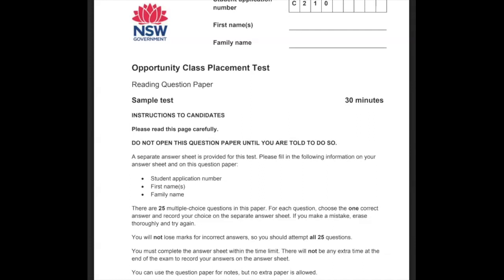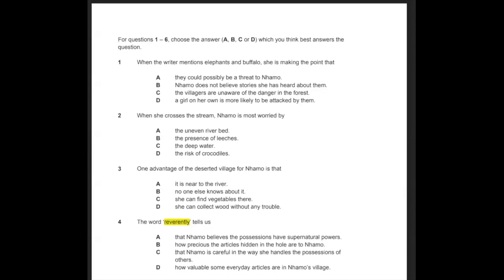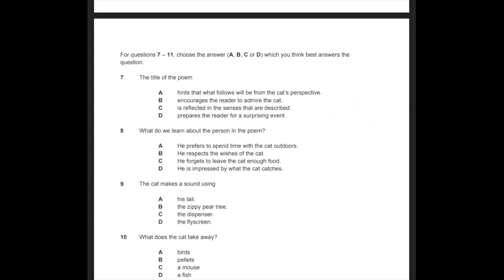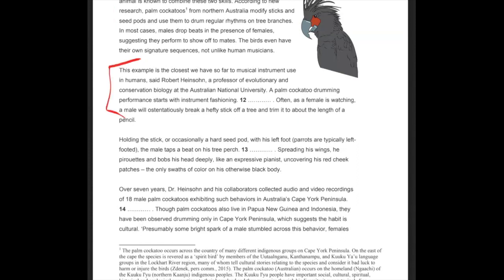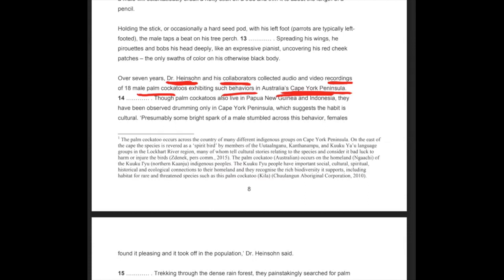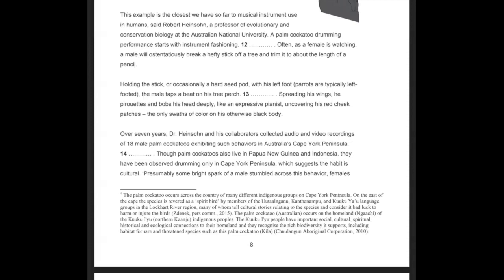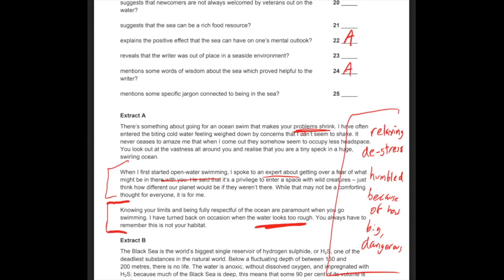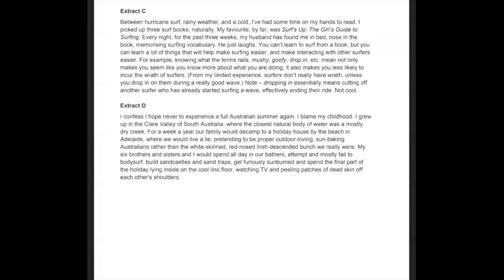OC 2021 Sample Paper- Reading Explanations